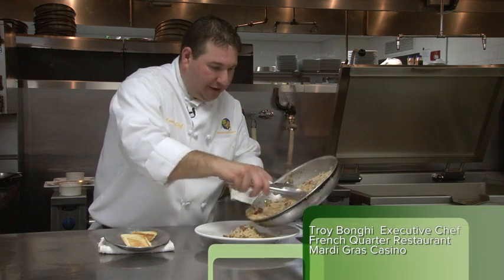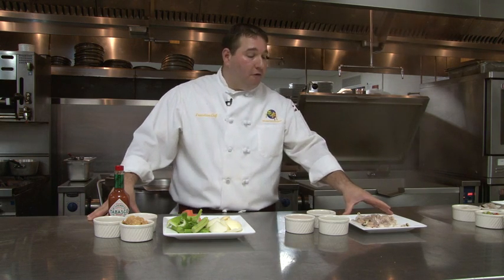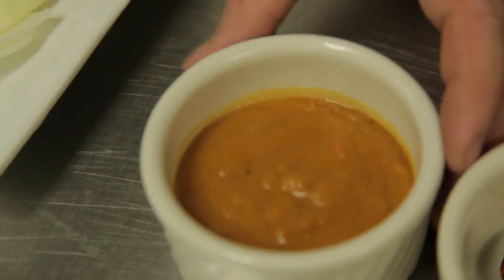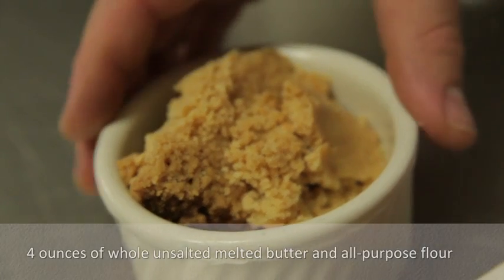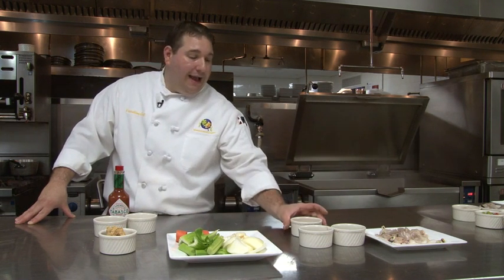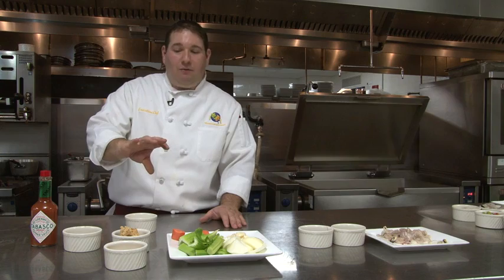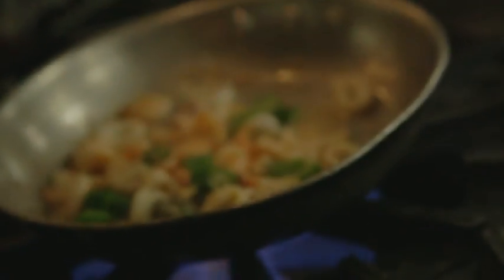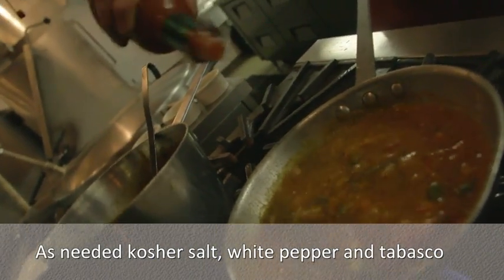How to Make Seafood Gumbo Just Like We Serve in the French Quarter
Mardi Gras Casino French Quarter Restaurant Executive Chef Troy J. Bonghi demonstrates How to Make Seafood Gumbo just like they serve on the menu.

The French Quarter Restaurant & Bar is the Hollywood Florida Casino's signature restaurant offering daily Happy Hour and dinner specials. Take a break from gaming for one of our famous burgers or go for the succulent twin lobster tails. Located on the 3rd Floor, The French Quarter overlooks the manicured racetrack and the entire Gold Coast's skyline!

Or if you want to make Seafood Gumbo at home watch the video and check out the recipe.

Seafood Gumbo
Serves 2

Roux
4 ounce  Whole unsalted butter, melted
4 ounce (weight) All-purpose flour

Gumbo Base
.5 cup  Olive oil
1 each  Yellow onion, large chop
1 each  Green Pepper, large chop
1 each  Red pepper, large chop
2 stick  Celery, large chop, cleaned
.5 cup  Blacken seasoning, cayenne pepper, cajun seasoning
.25 cup  Kosher salt and white pepper
2 quart  Water
8 ouce  Roux

Gumbo
1 cup  Raw seafood with liquid -
  Baby shrimp 71-90
  Calamari tubes, cut into rings
  Mussels, out of shell
.5 cup  Okra
3 cup  Gumbo Base
as needed  Kosher salt and white pepper
as needed  Tabasco
2.5 cup  Rice - serve on the side
2 each  Crwafish, small, cooked, in shell (serve on top as a garnish)